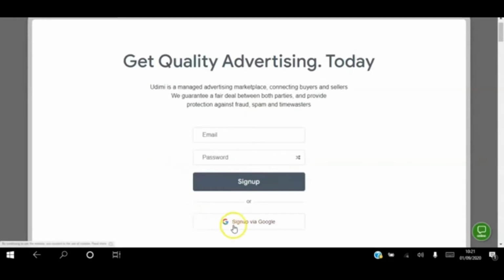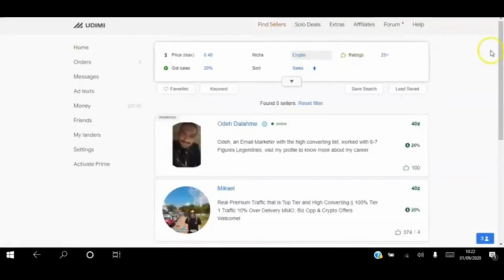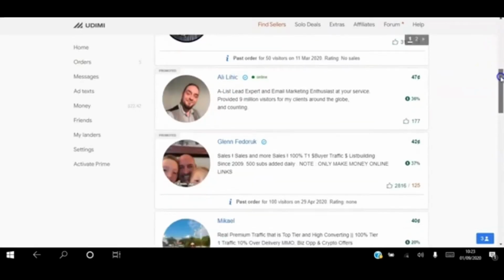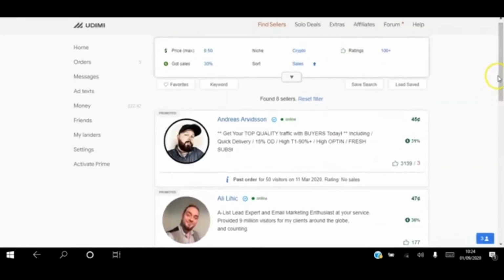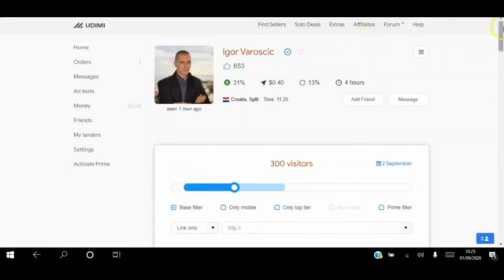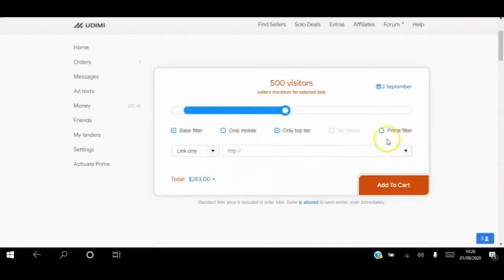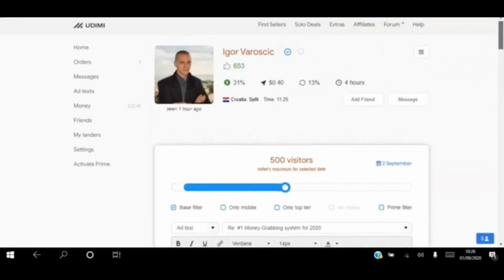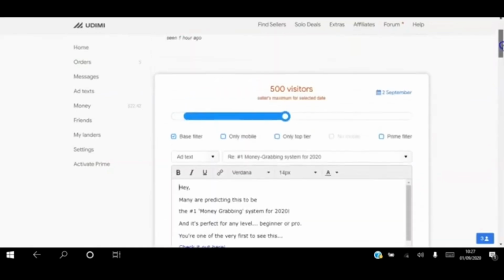Top ranked email solo ads for beginners | Udimi Solo Ads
Credits:  Angela Peters